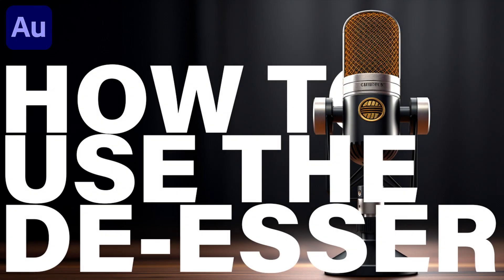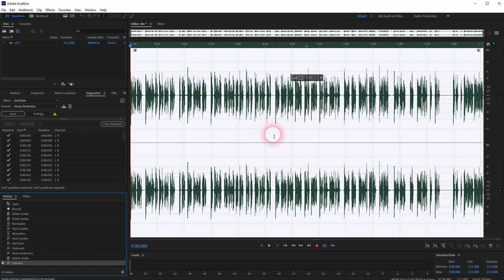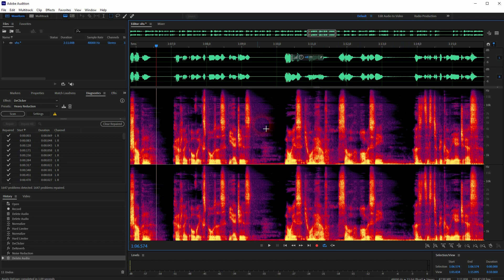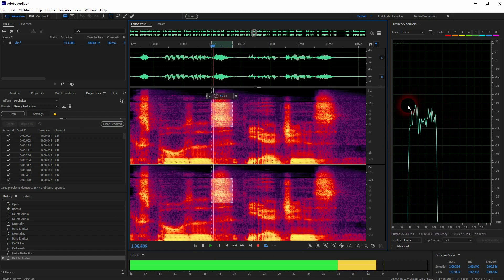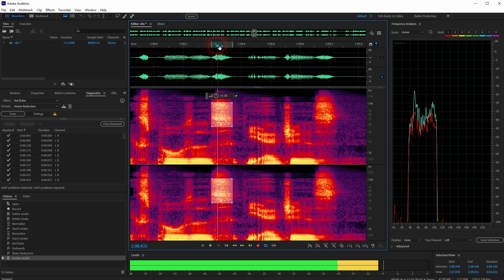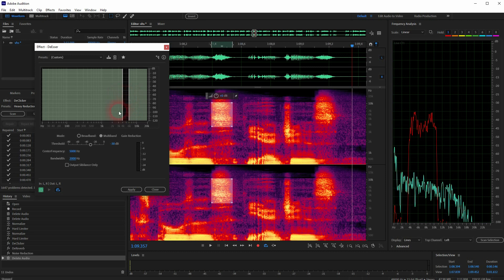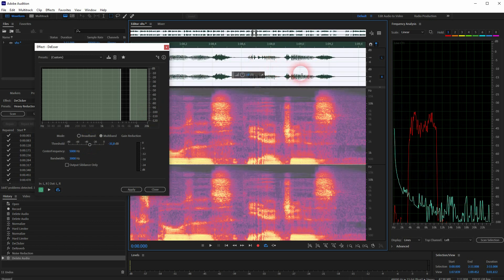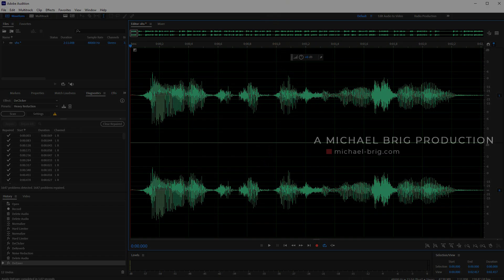How to Use the De-Esser in Audition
In this tutorial I'll show you how to use the De-Esser in Adobe Audition.